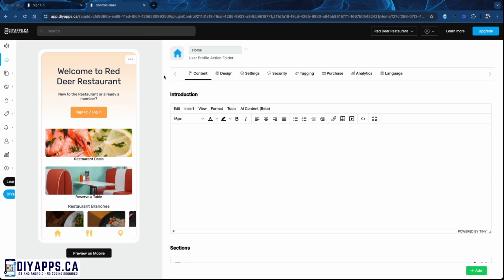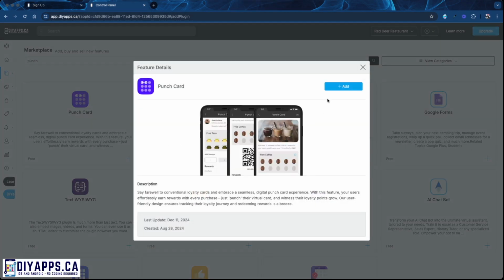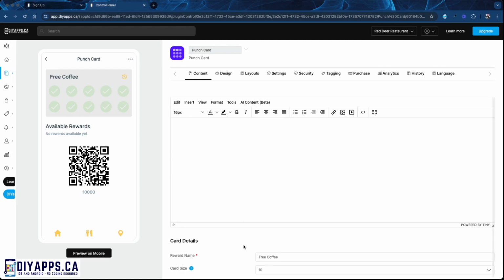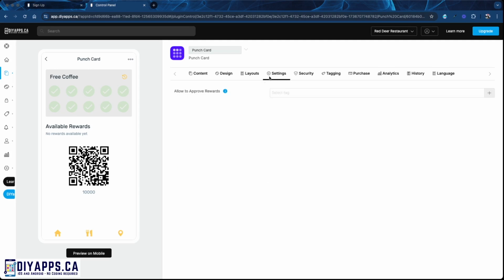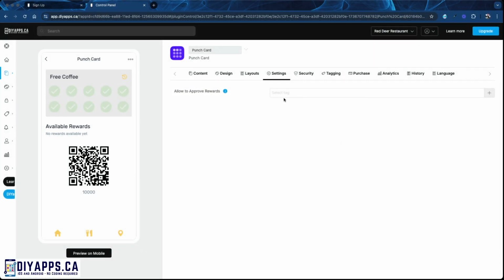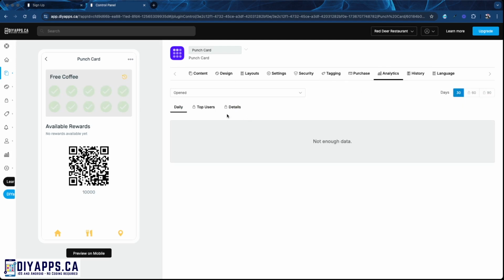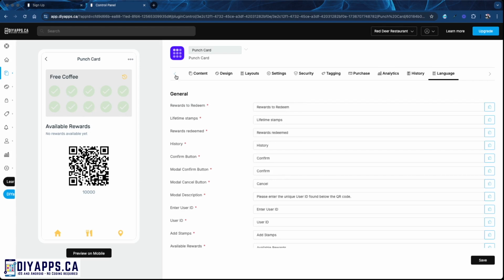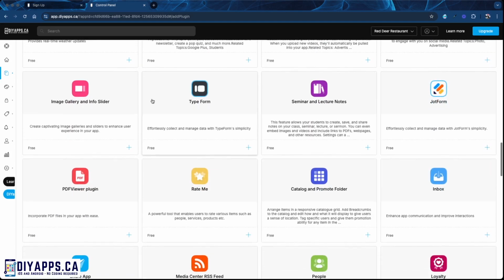How Easy to Create Multiple Digital Loyalty Punch Cards on a PWA app (no coding required)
Start building your Digital Loyalty Punch Card with DIYapps.ca